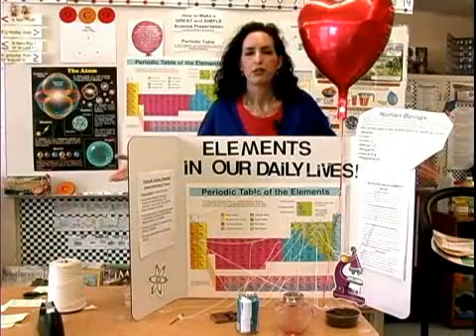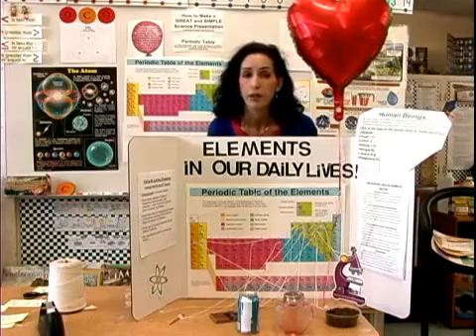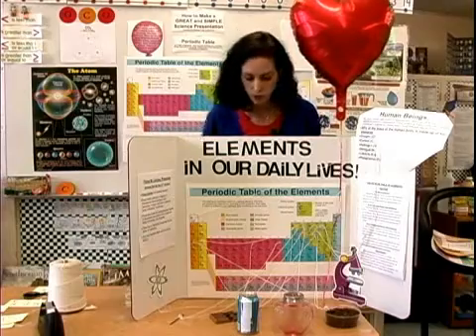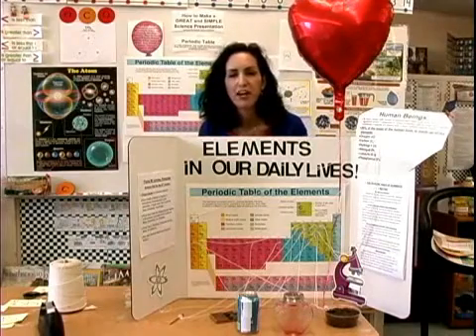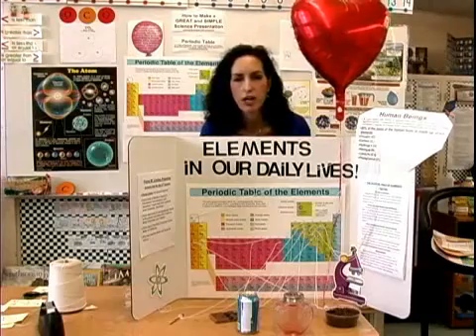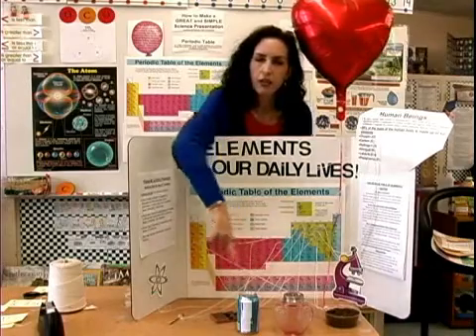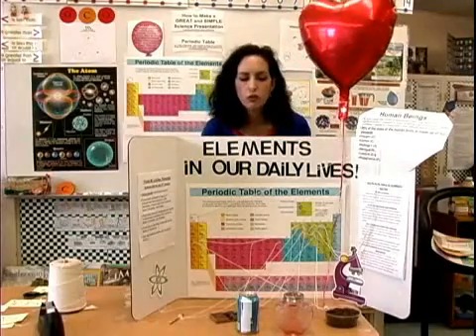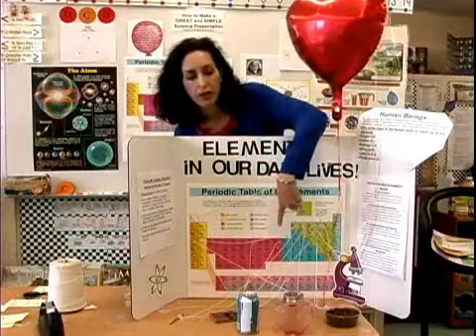How to Make a Periodic Table Science Presentation : Science Fair Presentation Board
Do you know what a simple science project looks like?  Learn how to create a periodic table science presentation from our science fair expert in this free video clip.

Expert: Fiona Linke
Bio: Fiona Linke is a Science teacher.  She likes to share her knowledge with others because she feels that learning shouldn't stop once you leave the classroom.